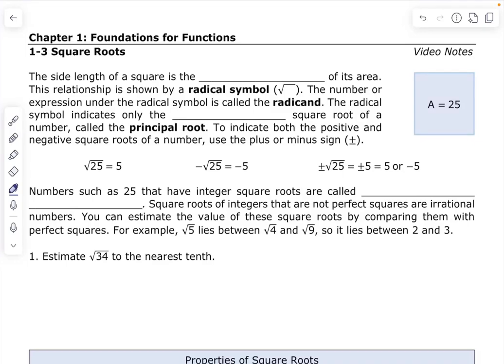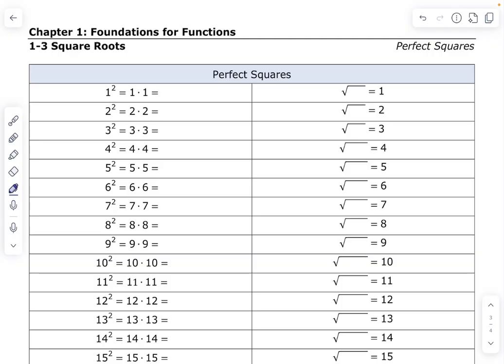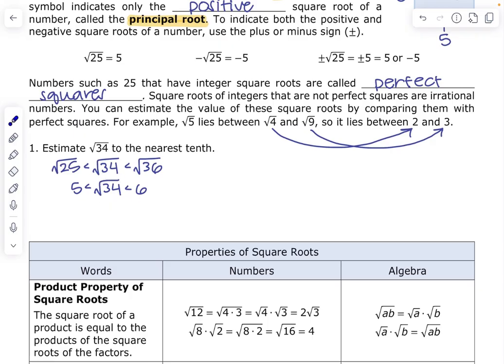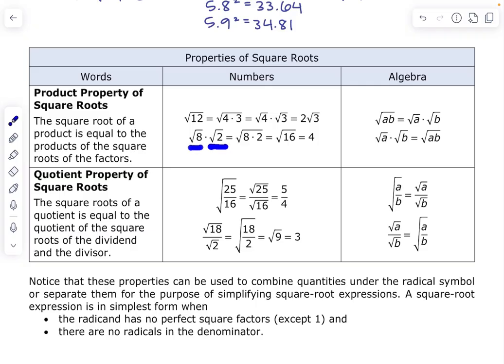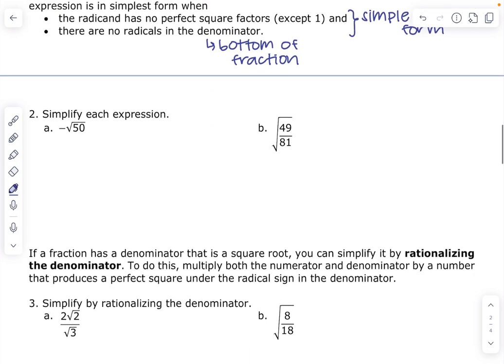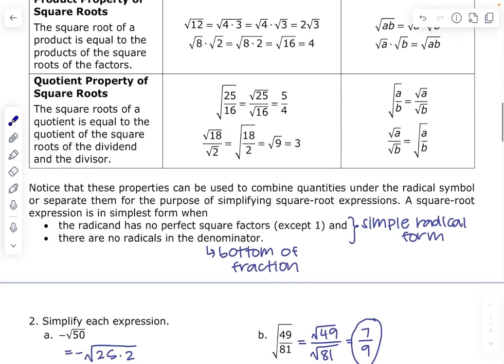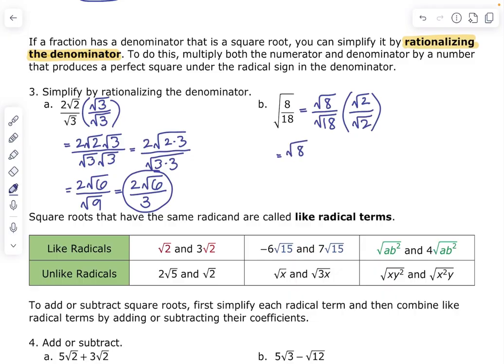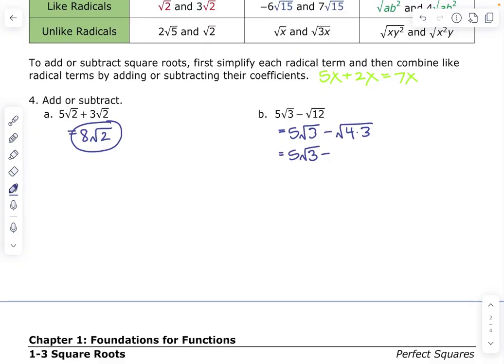1-3 Square Roots